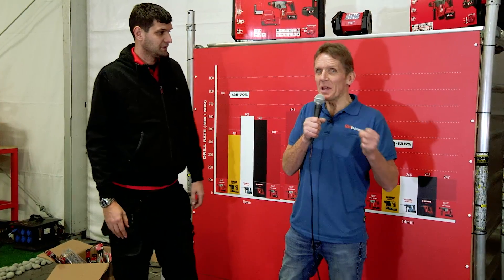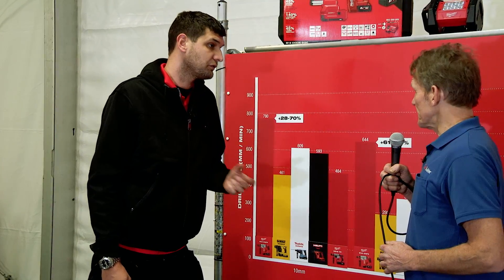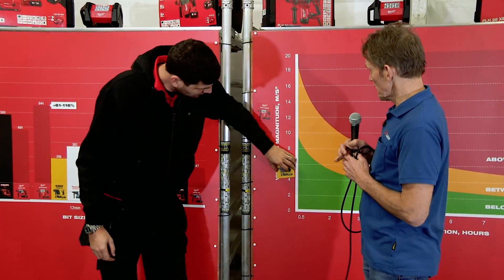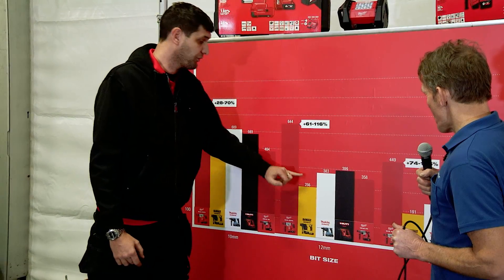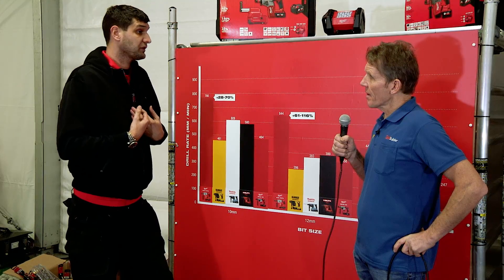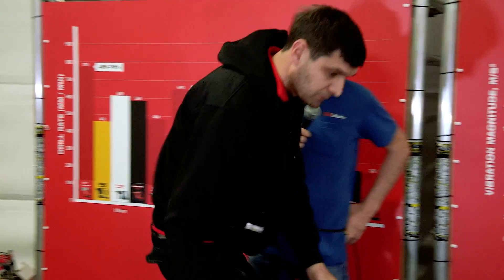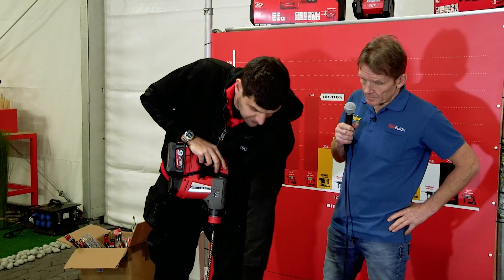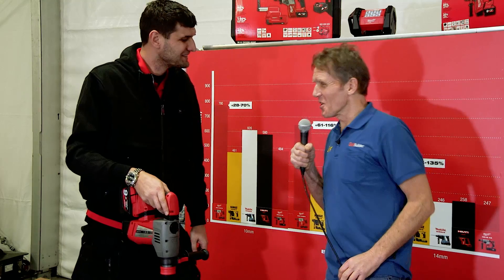Milwaukee M18 CHPX Drill - Vibration issue discussed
Continuing our series from Milwaukee Heavy Duty Fest held in Berlin. Roger chats with Milwaukee's Kom Shepherd and hears a different take on the problem of limiting exposure to vibration. Get the job done quicker so you reduce your exposure.

Featuring the Milwaukee M18 CHPX SDS PLUS Hammer Drill.

Hardest hitting cordless SDS hammer in its class. Powerful hammer mechanism delivers 4.0 J (EPTA) of impact energy at low 8.6 m/s² vibrations thanks to the new dual rail anti-vibration system.

REDLITHIUM-ION™ battery pack delivers up to 2.5x more run time, up to 20% more power, up to 2x more battery life and operates better down to -20°C than other lithium-ion technologies.